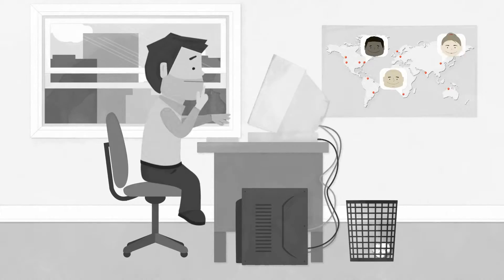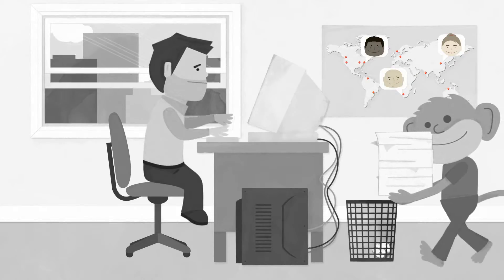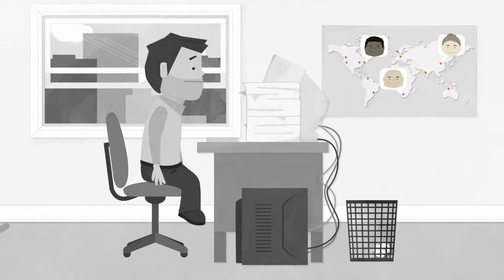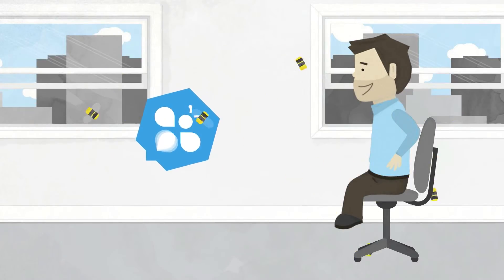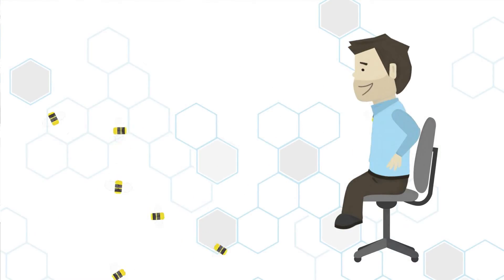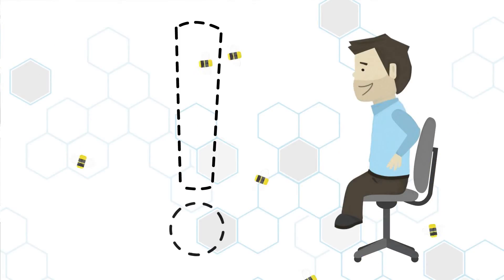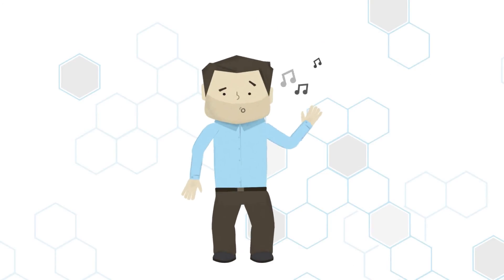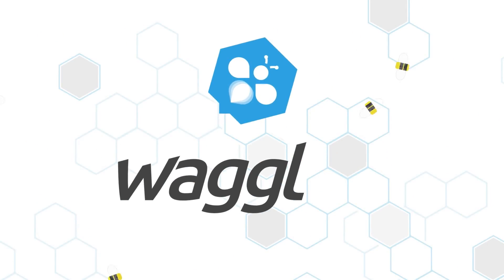Waggl Spirit of Dance by INSPIRATION EXAMPLE 0